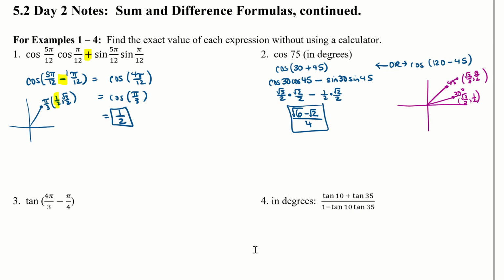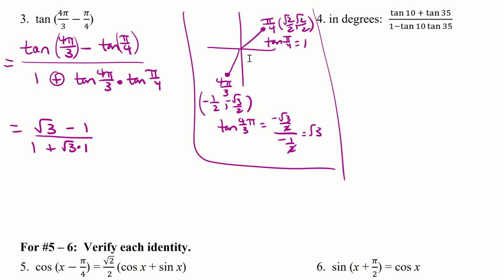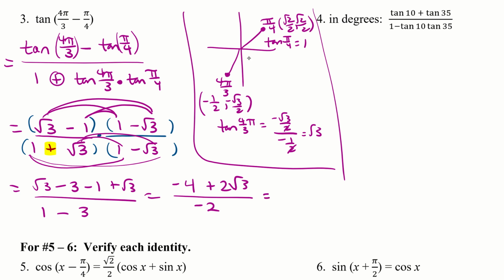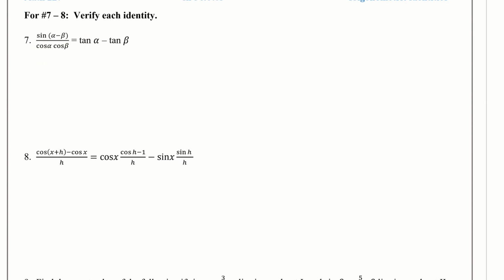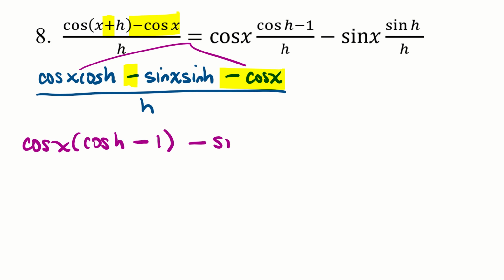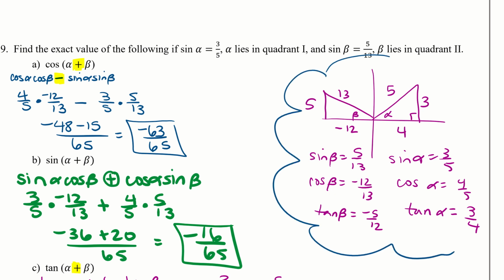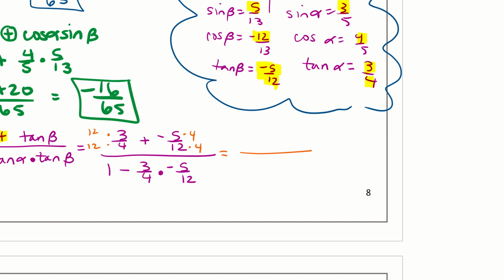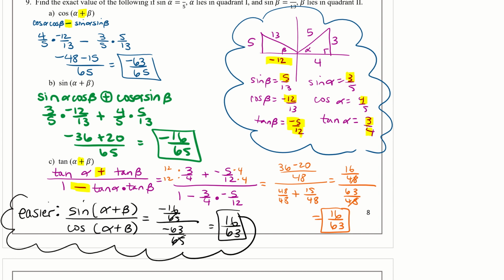5.2 Day 2 Notes